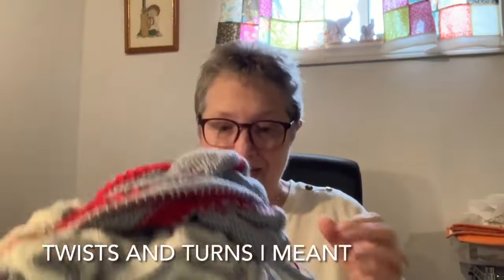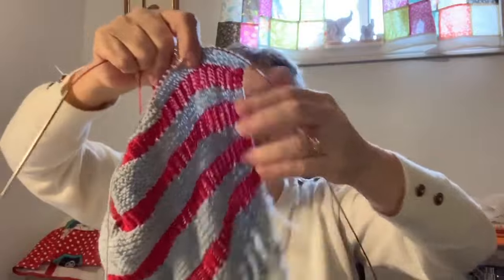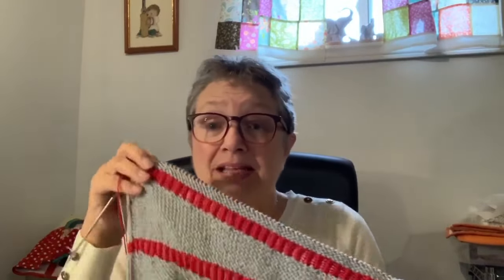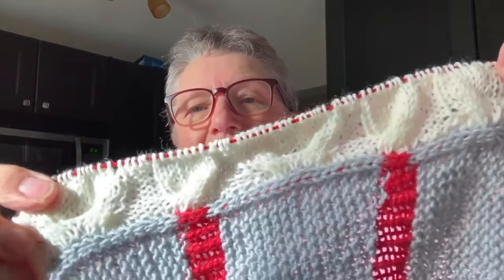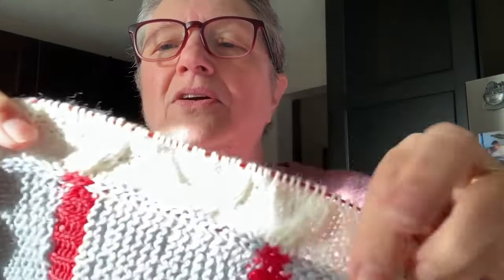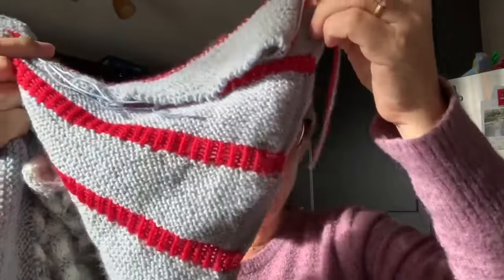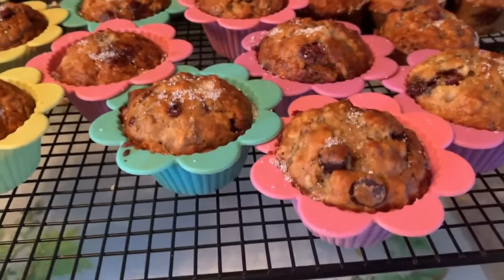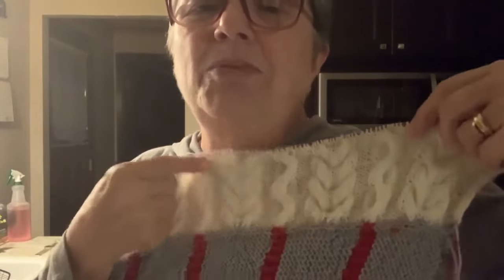Twist and Turn Part 3ish - Tobyknits 119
How about another week in the life of Stephen West's Twists and Turns MKAL! I hope you enjoy it. Don't forget to click MORE for all the details and links.

Cheers
Anne & Toby